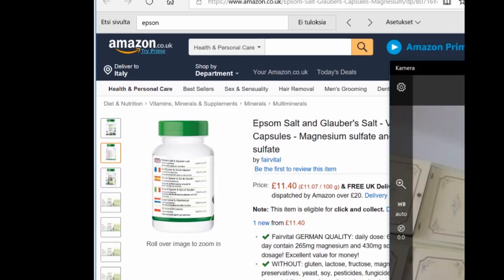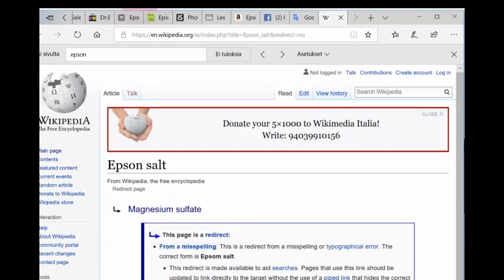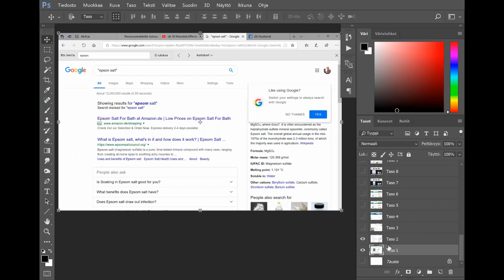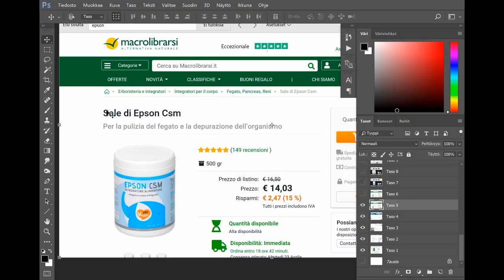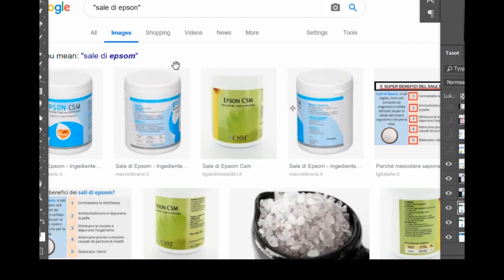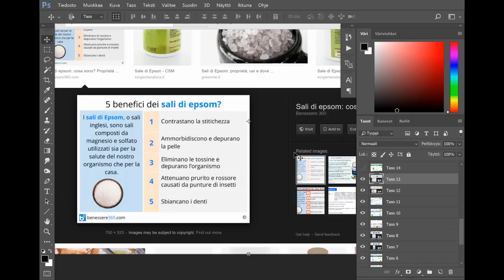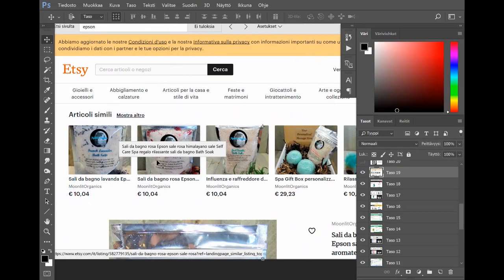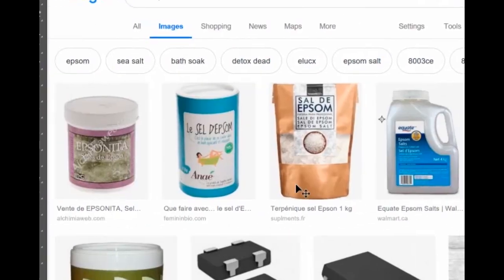An amazing new mandela effect: Epson and Epsom salt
This mandela effect is different from the others! Peeople remember this as EPSON salt but supposedly it was always EPSOM. However, photos still remain of the old spelling and many websites seem to be in transition from the old into the new.